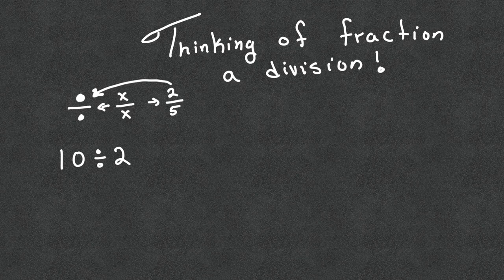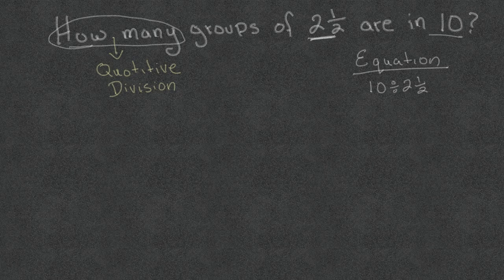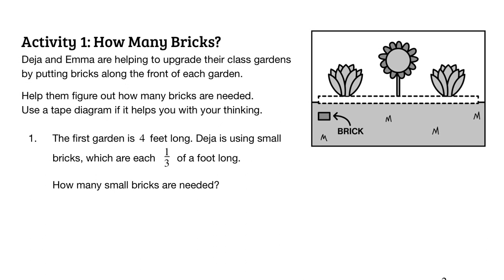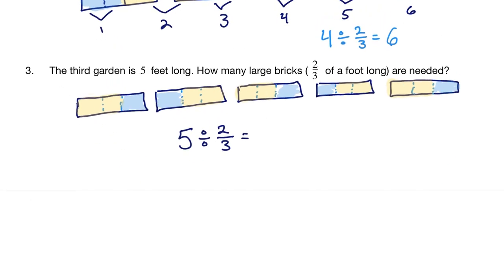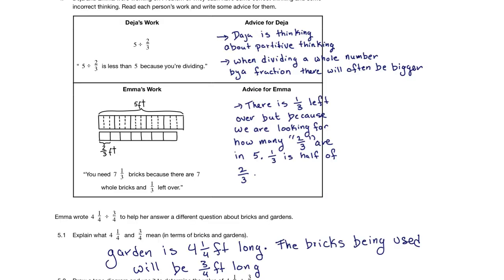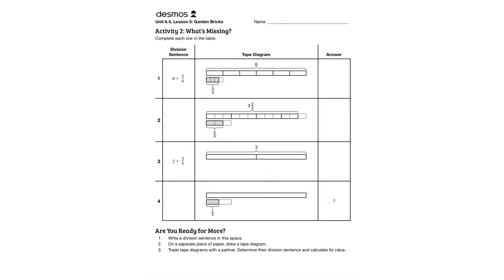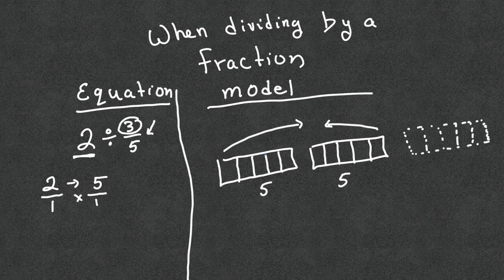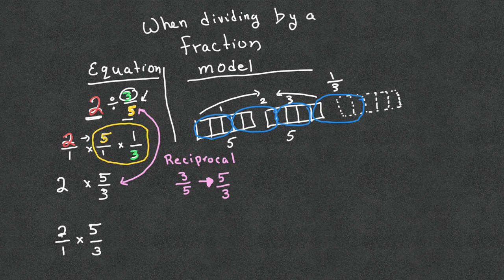Lesson 2 - Dividing by a Whole Number by a Fraction